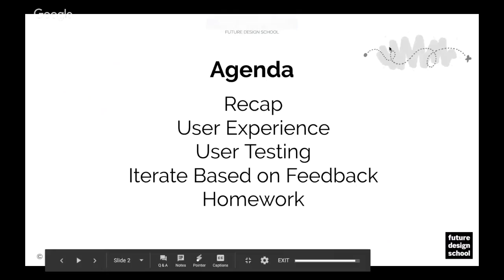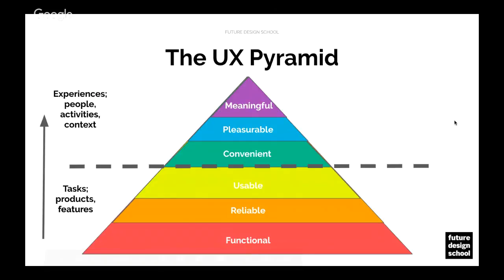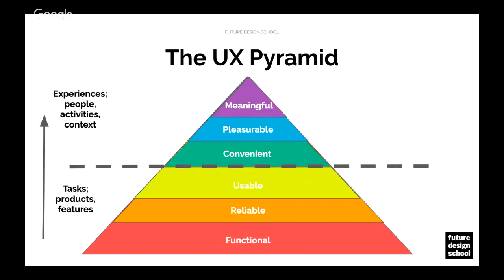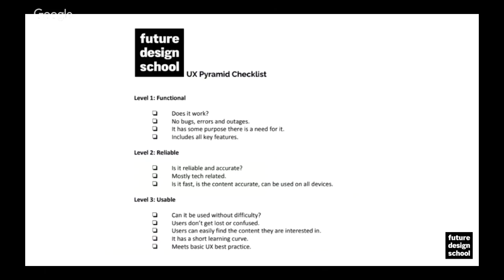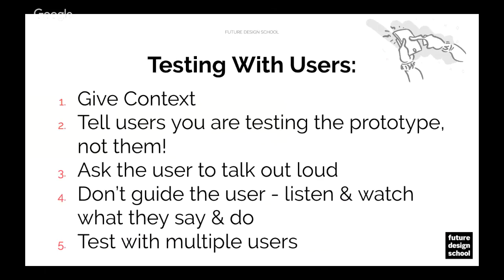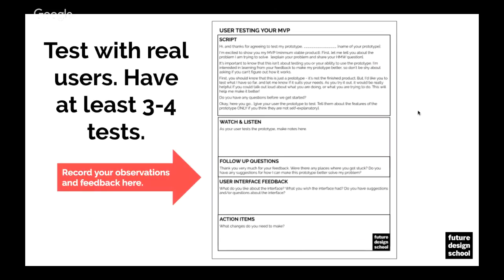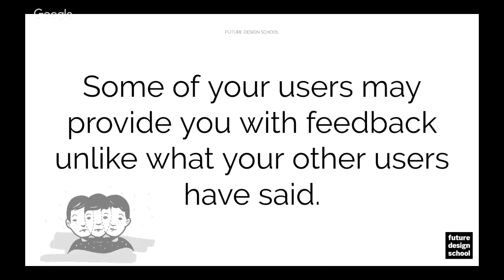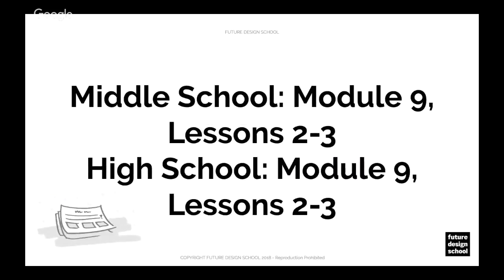Week 6 - Entrepreneurship